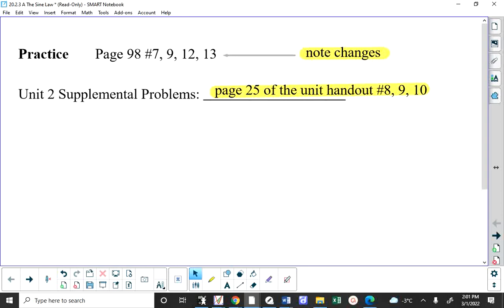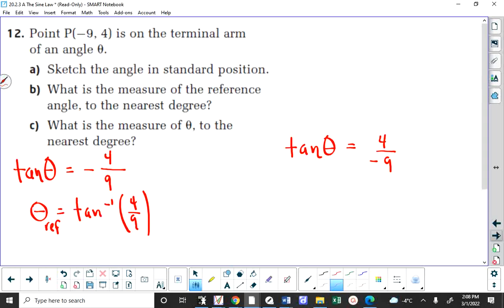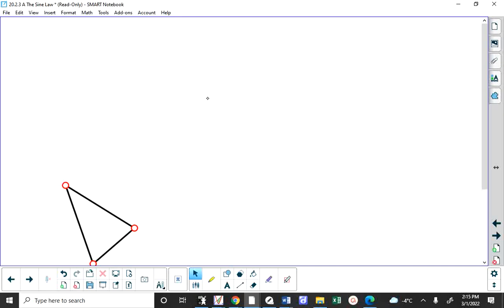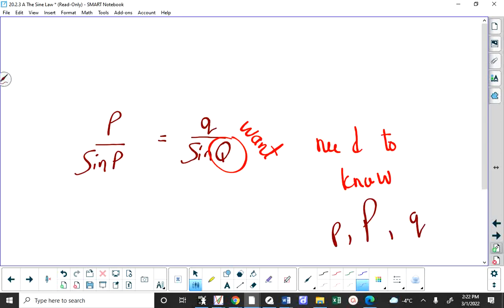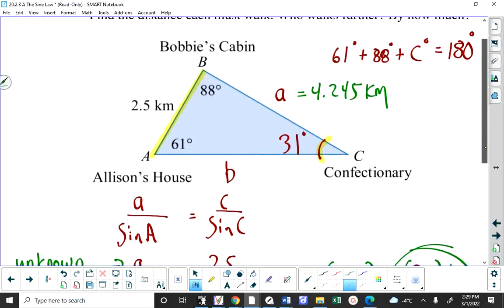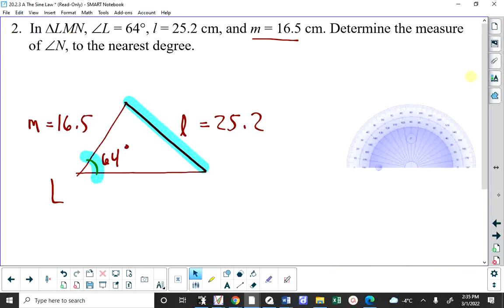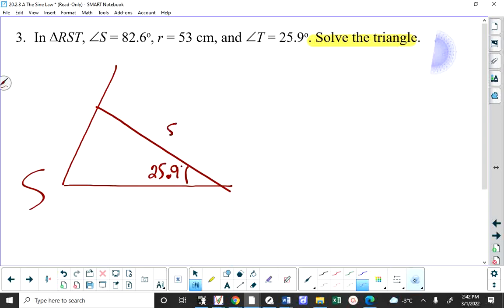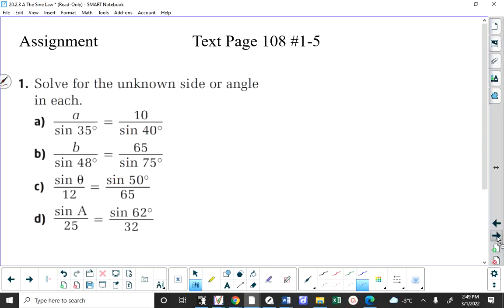Math 20-1 Lesson 2.3 → The Sine Law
Here is the recording of this afternoon's class. The new lesson starts at around 10:30 (prior to this I reviewed the last lesson).